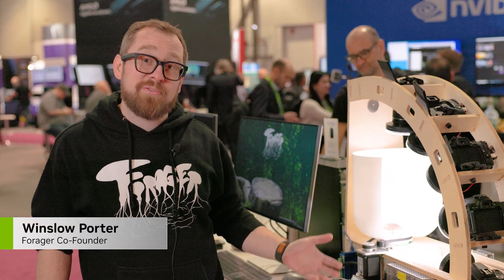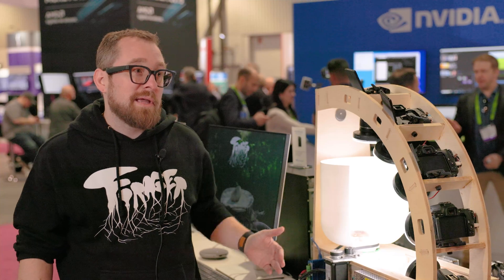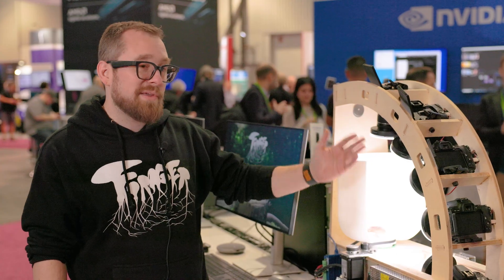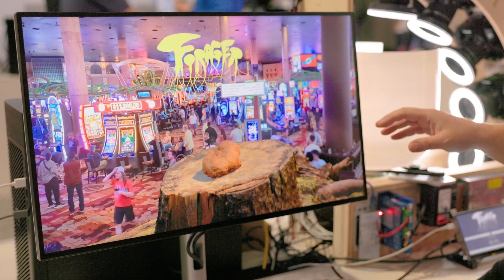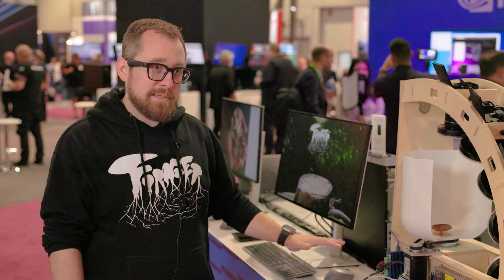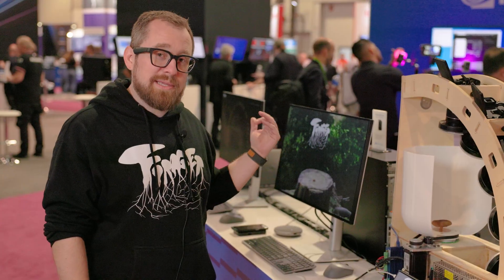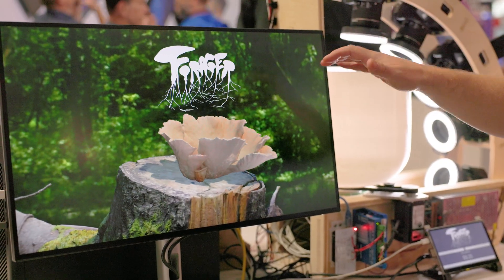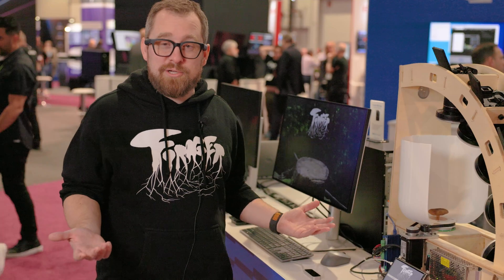3D Volumetric Time-Lapse with Forager - M&E Partner Showcase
To bring the forest to life, Forager developed MycoMachine, the first time-lapse photogrammetry rig to capture a library of mushrooms growing over time and play them back as hyperrealistic real-time animations. The NVIDIA RTX 6000 Ada helps Forager tackle the computationally intense challenges presented during reconstruction, clean up and real-time playback.